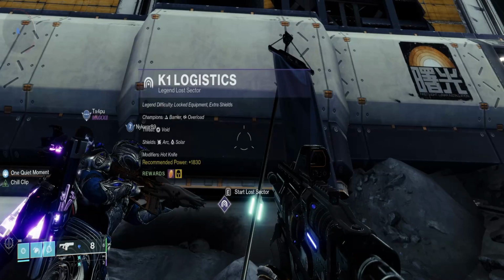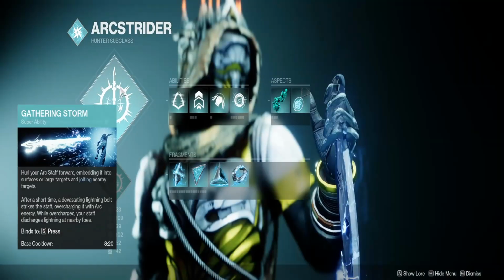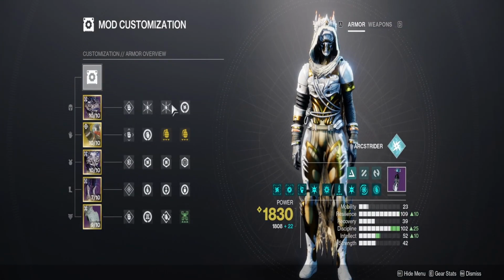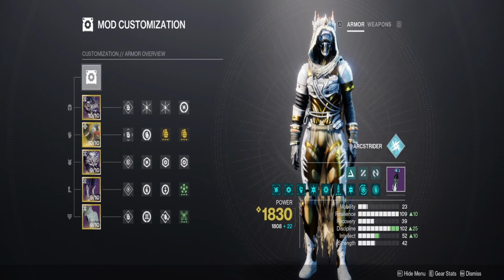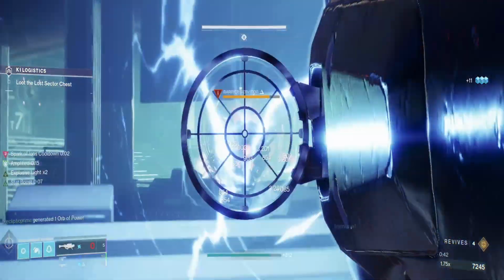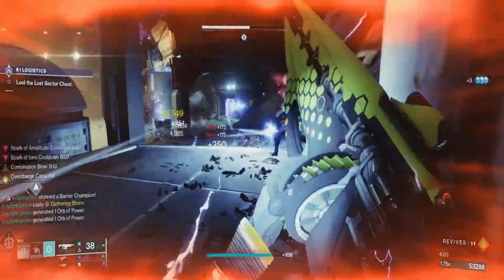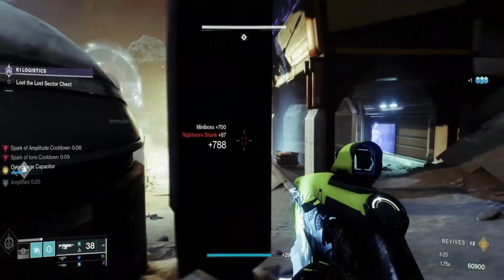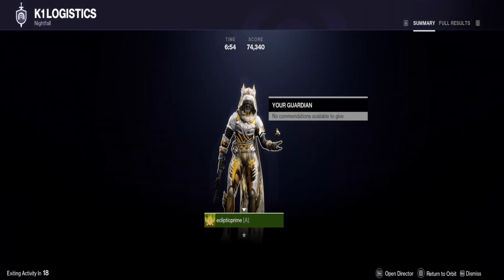K1 Logistic Arc Hunter Master Lost Sector Flawless Guide w/ Centrifuse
Experience an invaluable resource in the form of this guide, designed to aid you in conquering today's most difficult lost sector. I'll provide a comprehensive breakdown of my recommended build, along with advice on achieving a flawlessly smooth run.

Class: Hunter
Subclass: Arc
Exotic Armor: Shinobu's Vow
Exotic Weapon: Centrifuse